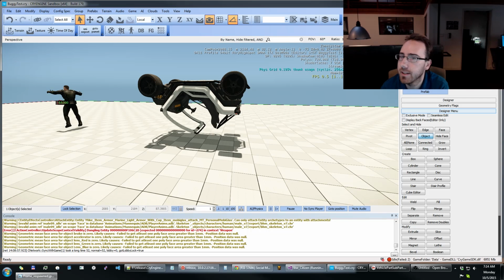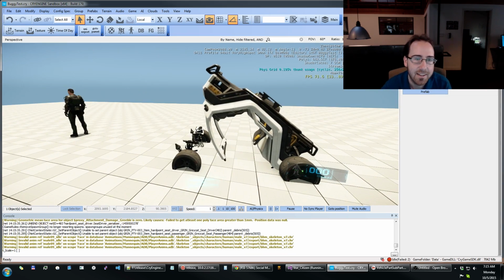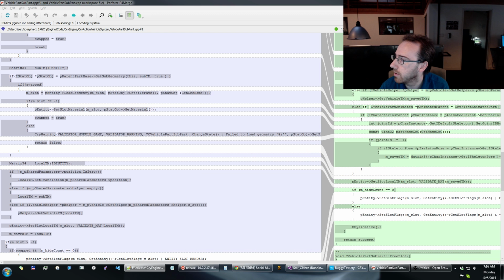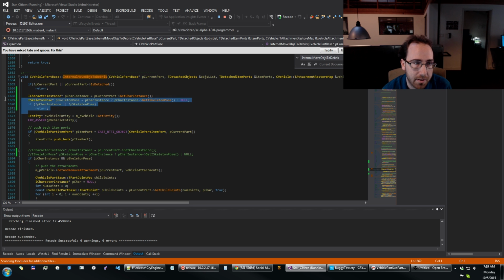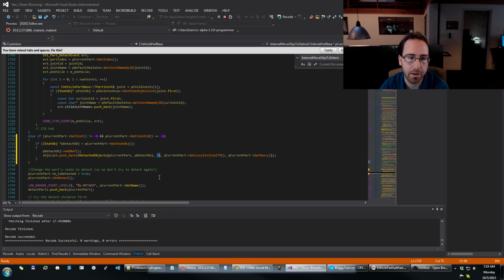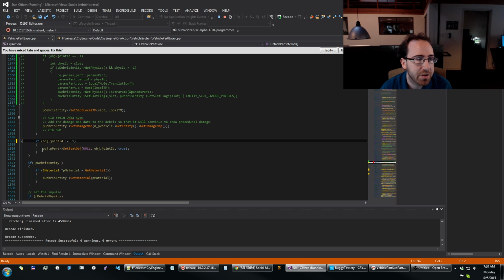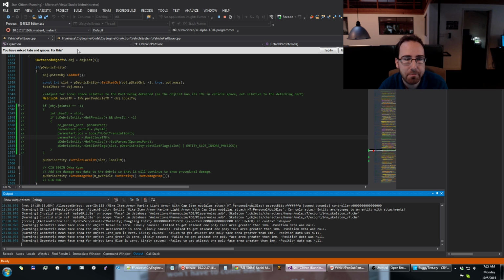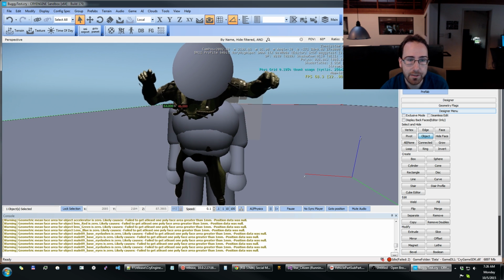BUGSMASHERS: Episode 12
Mark goes for the Internet Emmy in this week's Bugsmashers.